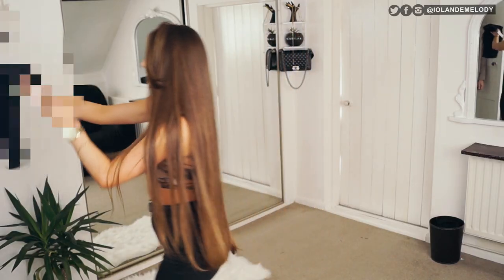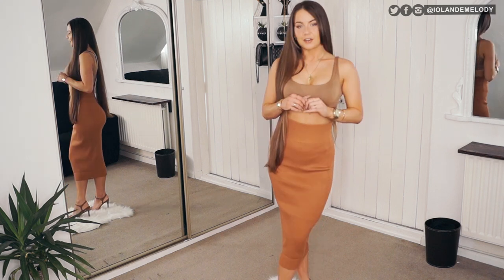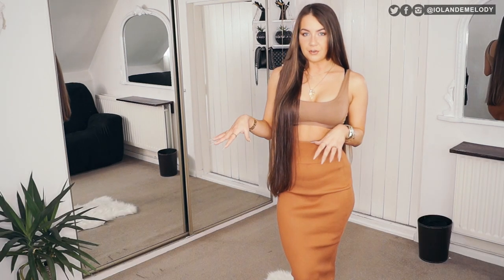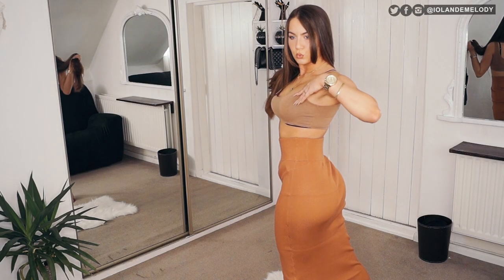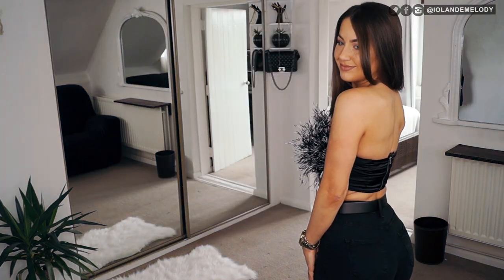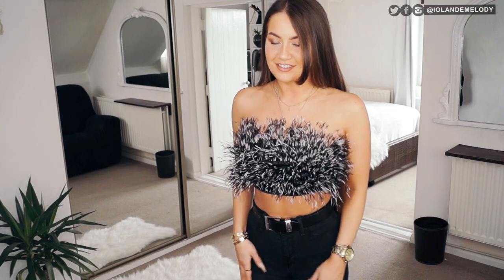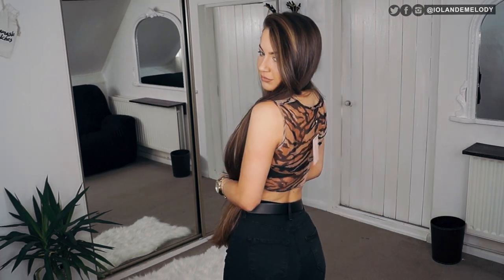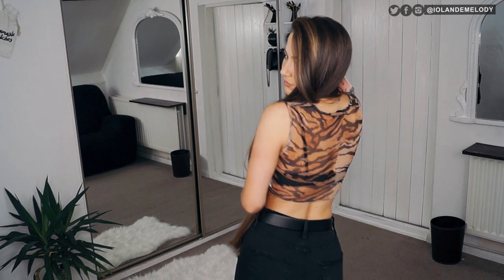I CAN’T BELIEVE MISSGUIDED SENT THIS! 🤮| MISSGUIDED TRY ON HAUL 2021 …GONE WRONG!!! 😳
I AM SPEECHLESS.. Todays Try on Haul took a turn for the worst.
Theres me thinking that this could be the video where I change my mind about Missguided. 🙈

This is probably going to be the BIGGEST Try on Haul FAIL … in the history of Fails.

In addition to the shocking item at the end… I’ll be giving a brutally honest review for each item I ordered, stick around to see what made the cut 😉

Any support you can give will be hugely appreciated ♡

Sony A58 DSLT Camera:

Neewer CN-216 LED Video Light:

Andoer Monopod:

Zeadio Grip/ Stabilizing Handle:

Apogee 96k Mic:

18” LED Ring Light: